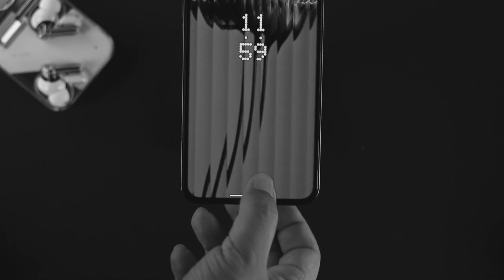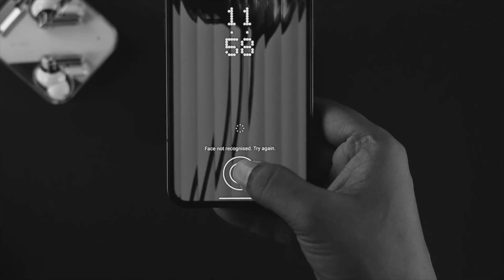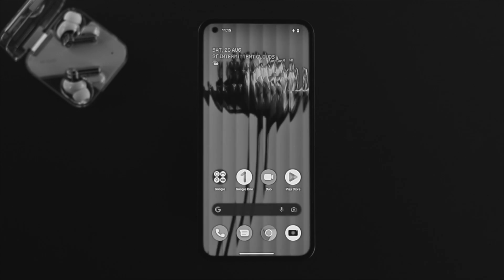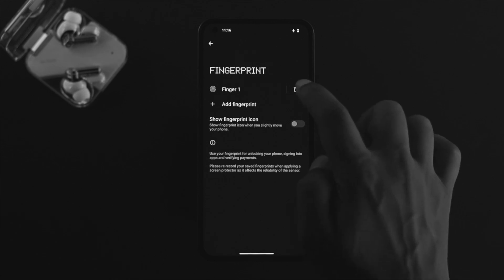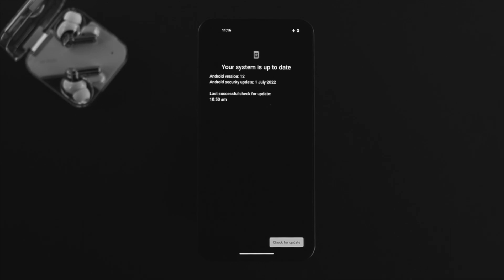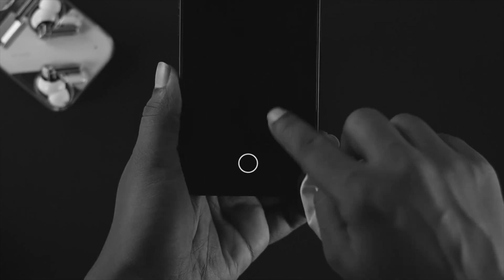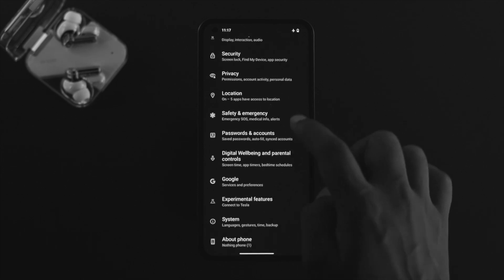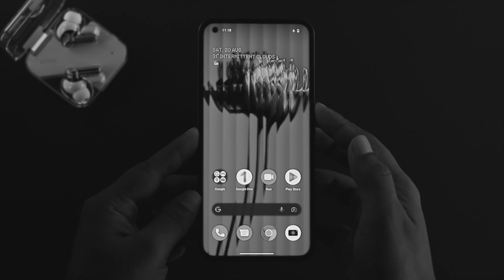Fix- Fingerprint Not Recognized Nothing Phone (1) [Not Working]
Suddenly your Nothing Phone (1) Under-Display Fingerprint Sensor Not Responding, or showing a ‘Not recognized’ error? The fix369 team has found the 4 best solutions to fix the Fingerprint sensor not working problem on Nothing Phone (1).

0:00 Video Overview
0:38 Solution 1: Delete Old Finger Print
1:13 Solution 2: Software Update
1:28 Solution 3: Clean the screen and Fingers
1:56 Solution 4: Add a new finger